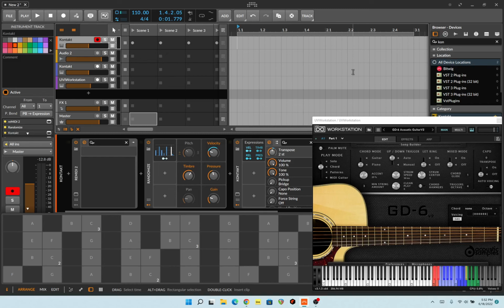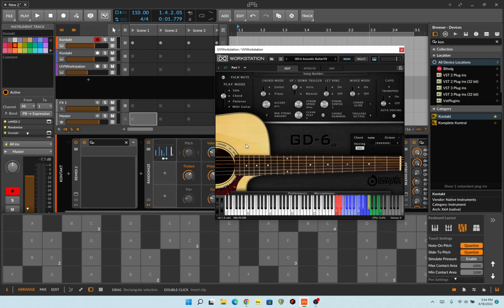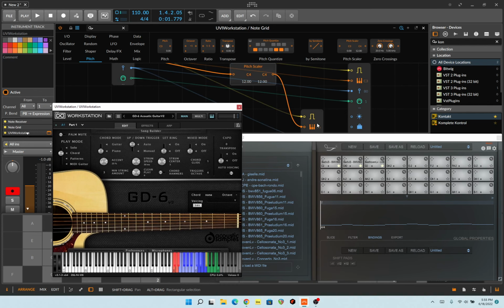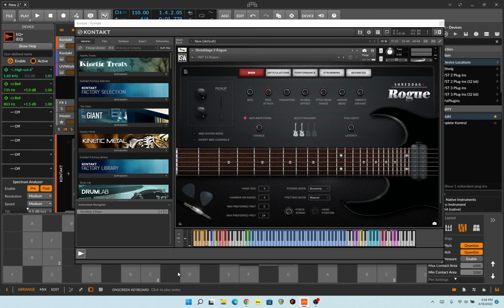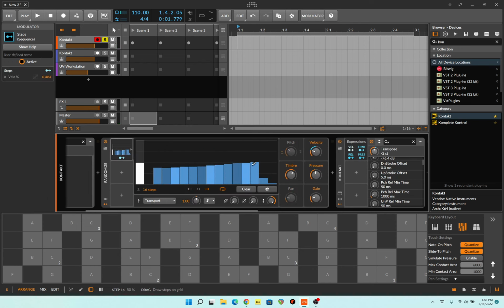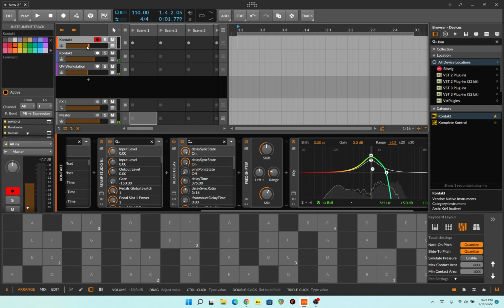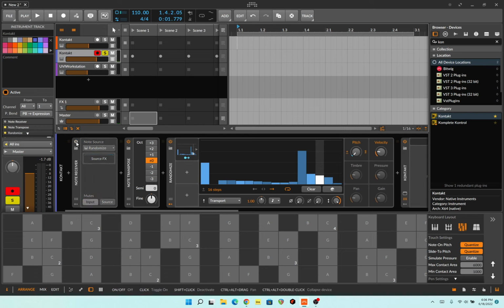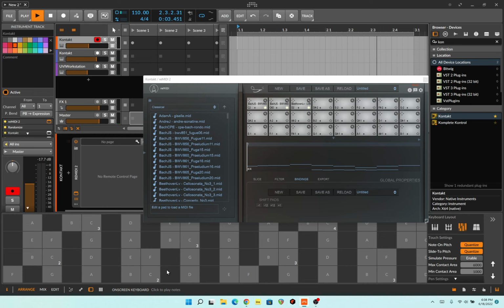Using reMidi2 for guitar riffs/licks in Bitwig?!?!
I LOVE THIS. This actually sounds decent to me.